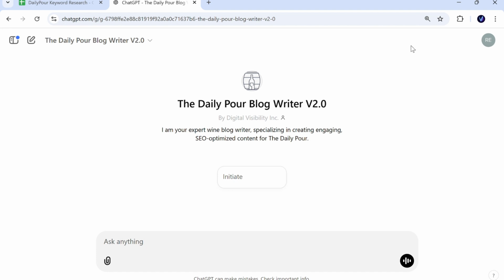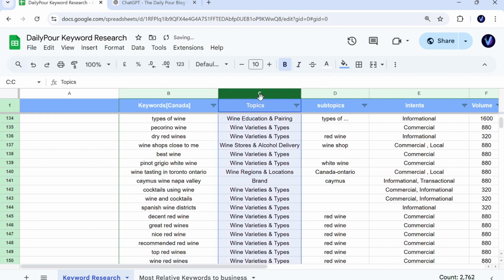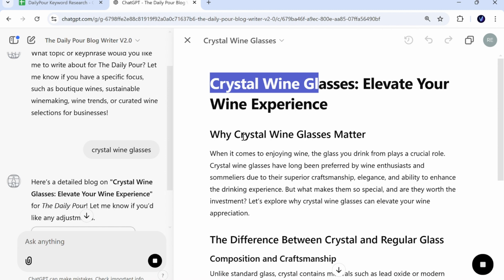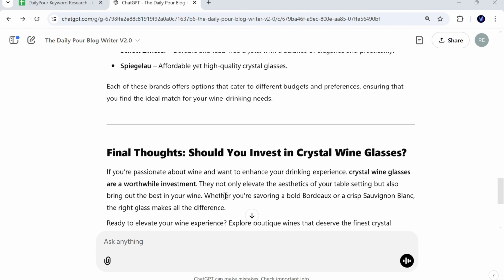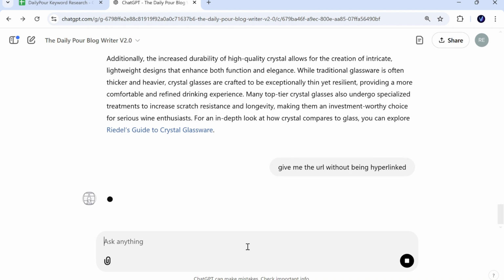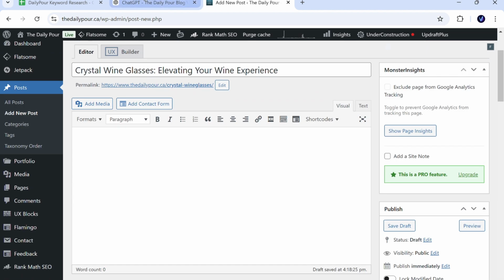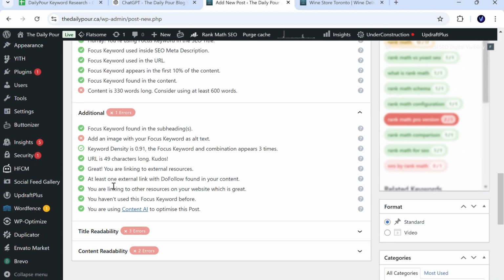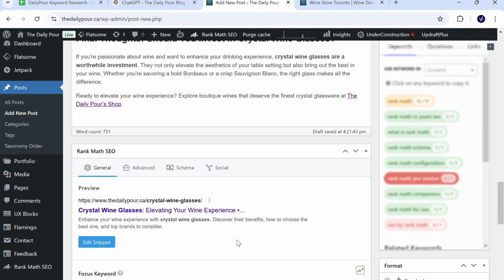How ChatGPT Writes SEO Blogs for The Daily Pour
📢 Welcome to our exclusive tutorial on how ChatGPT crafts engaging and SEO-optimized blog content for The Daily Pour! 🍷

In this video, you'll get an inside look at how I, ChatGPT, assist in creating high-quality wine-related blog posts, from keyword analysis to final publication. Whether you're a wine enthusiast, a content creator, or a business looking to improve your wine marketing strategy, this tutorial will show you exactly how I streamline the writing process.

🔍 What You’ll Learn:
✅ How I analyze keyphrases for SEO optimization
✅ Step-by-step blog structuring for engagement
✅ Writing high-quality, informative, and engaging wine blogs
✅ Adding value with external links, images, and call-to-actions
✅ How I create stunning AI-generated images for blog posts

🛠 Tools & Resources Used:
📝 The Daily Pour’s structured blog writing framework
📊 SEO optimization techniques
🎨 AI-generated imagery with DALL·E

📌 Want to read the full blog post?

Drop your questions in the comments, and I’ll be happy to assist. 🚀